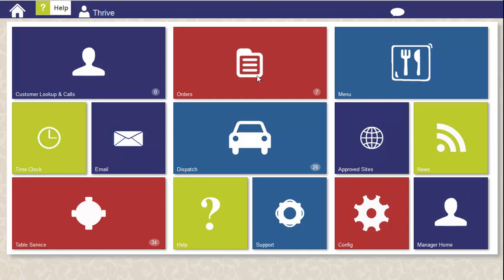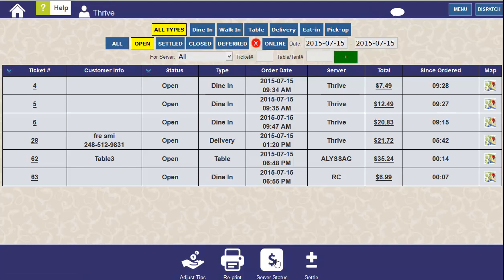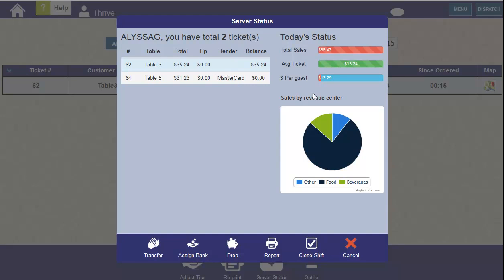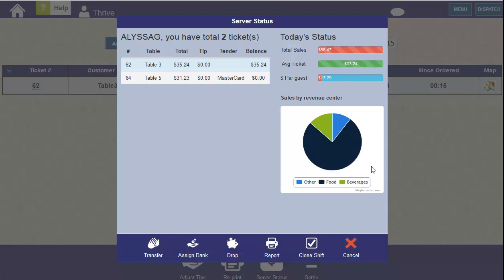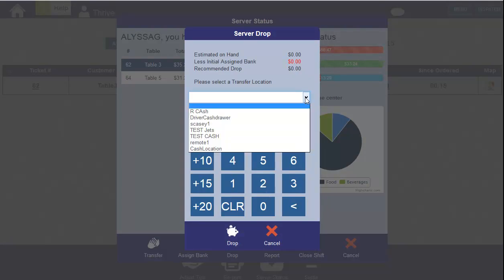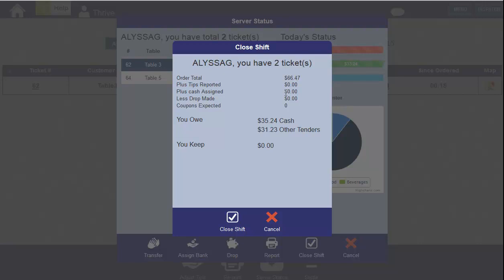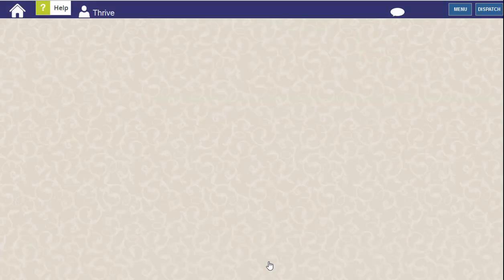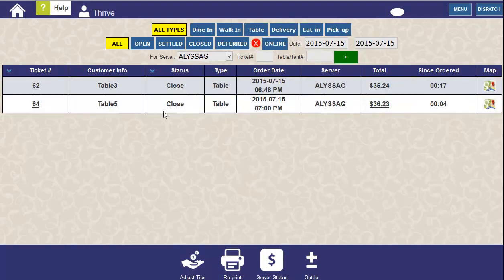Thr!ve POS Server Settle and Close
The server settle and close process in Thr!ve point-of-sale explained